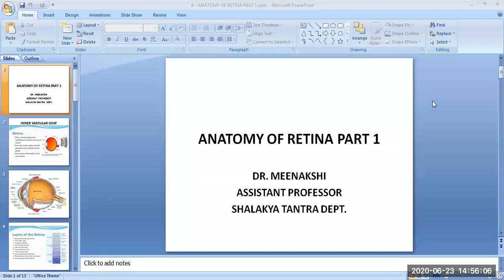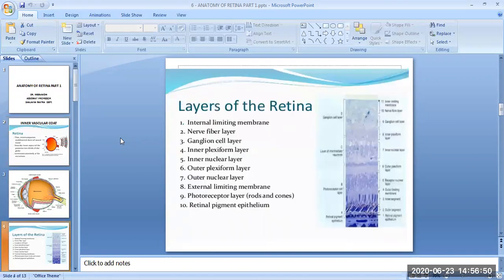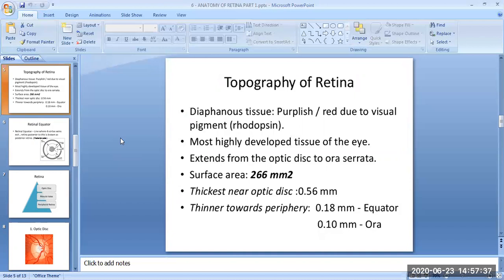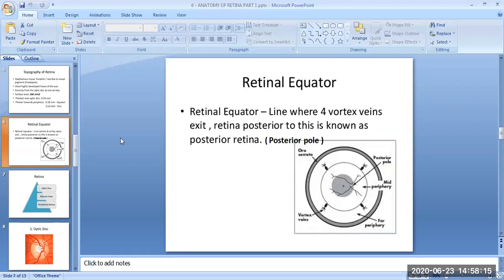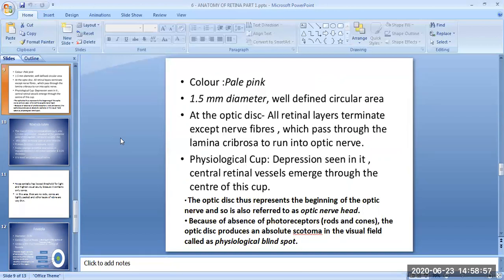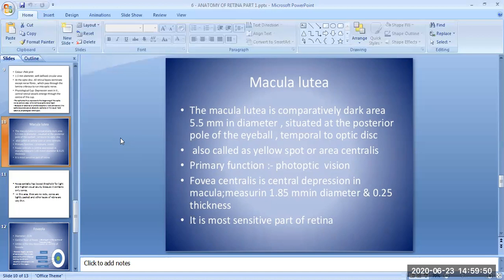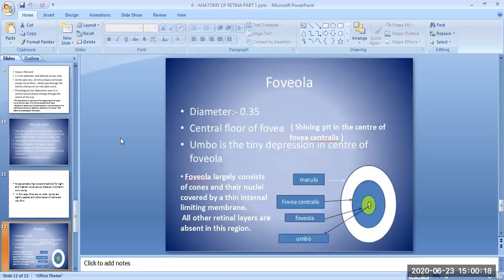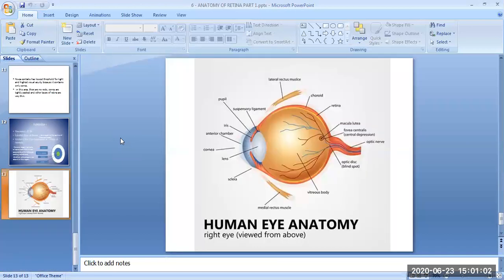JAYOTI VIDYAPEETH - ANATOMY OF RETINA PART 1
TOPIC NAME – ANATOMY OF RETINA PART 1